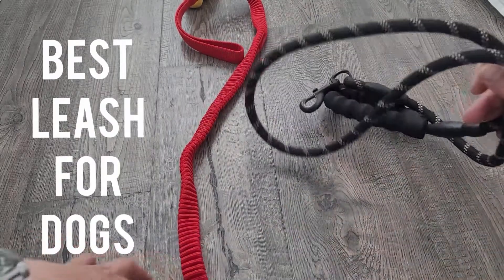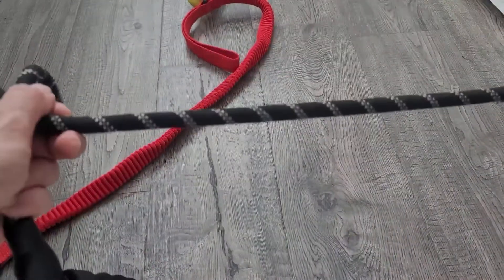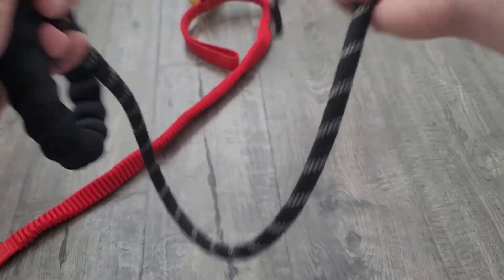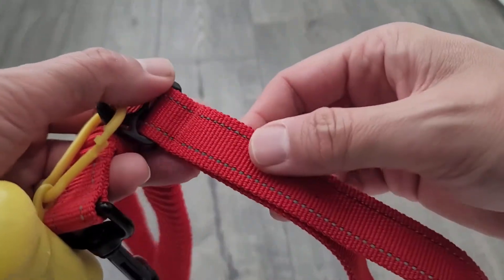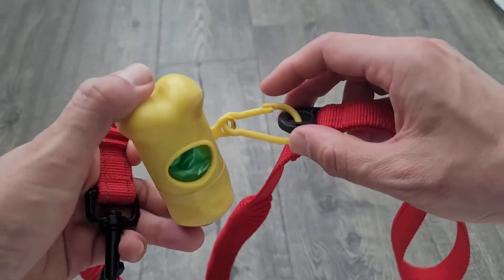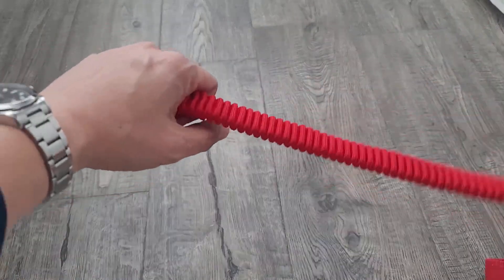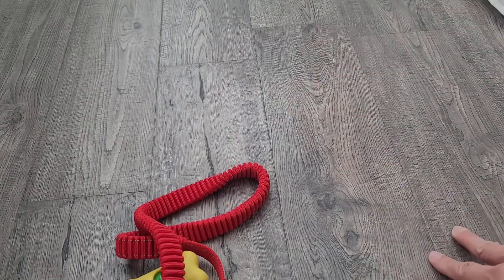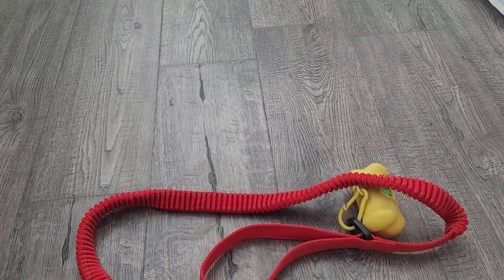Best Dog Leash for Pulling Training Dogs Puppies Running & Walking RETRACTABLE STRETCH 440LB RATING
If your dog pulls or you're training your puppy, this is the best leash to use.  EXTENDS up to 49 inches, and has reflective nylon for safety.  Holds up to 440 LBS! ELASTIC BAND LEASH: The shock-absorbing bungee leash has a built-in elastic buffer band to provide ductility. It can extend to 49 inches to give sufficient elasticity and control, prevent your arm and body from being yanked when the dog changes direction or suddenly moves forward, reducing risk of injury to dogs and enhancing comfort of hands.
UPGRADED STRONG CARABINER: Upgraded sturdy carabiner professionally designed for military police dog training, it can hold up to 440 pounds. The zinc alloy carabiner is highly durable and rust-proof, lockable design of the clip will not come loose and fall off when your dog runs or sprints, keeping them safe. 360° rotatable allow you not to worry about annoying tangles. This heavy duty leash is made of premium nylon material, allowing to bear strong tension. The lightweight 6 feet leash is convenient to carry and suitable for small, medium, large dogs' training or daily use, Our leash doesn't fade and wear as others do, not easy to be broken and bitten. The camouflage styles include elegant black, military green and yellow.

LINK TO BUY